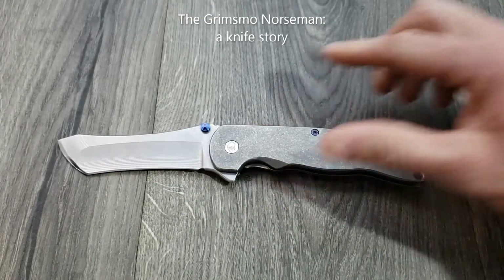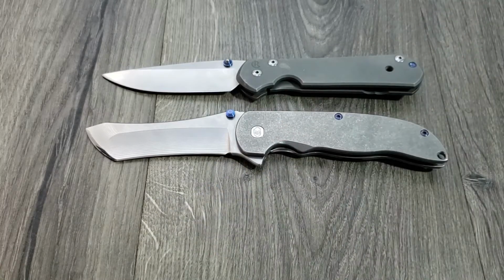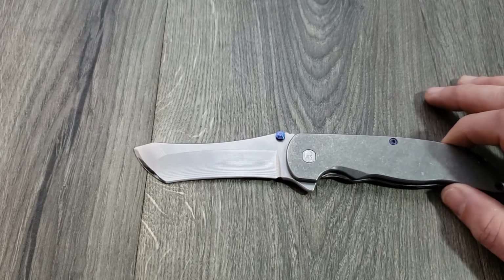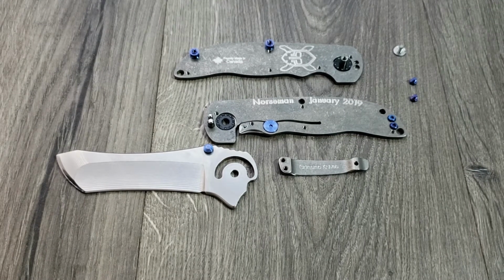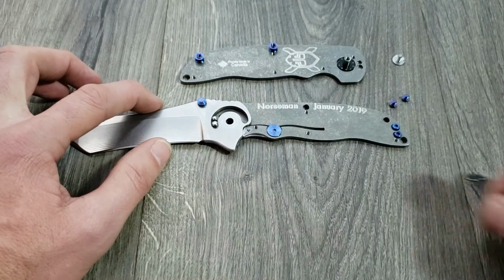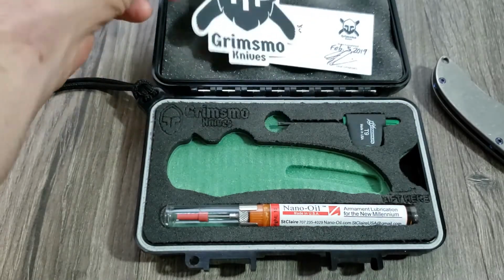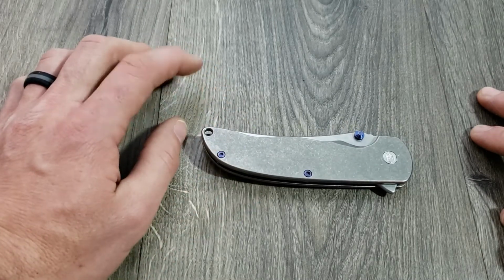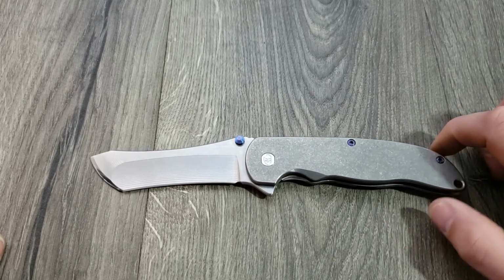Grimsmo Norseman Knife Review: a knife story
Here I review the Grimsmo Norseman and take it apart so you can see what makes it special. This is my first knife review and I hope you get something out of it.

0:00 Intro
0:31 Specs
2:10 Size comparisons
5:31 General overview
11:27 Disassembly
17:36 Weight and packaging
18:50 Final conclusions
22:33 The story